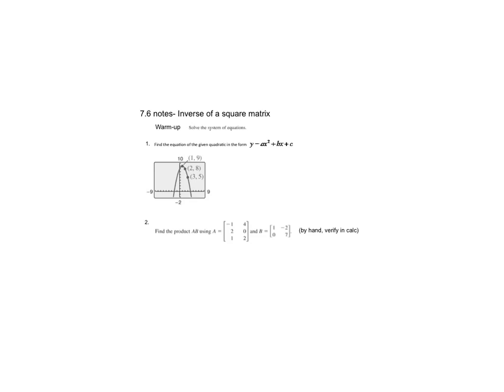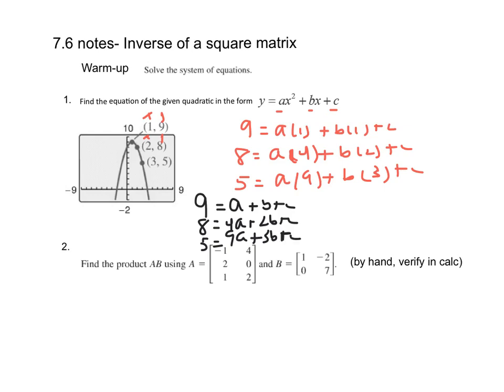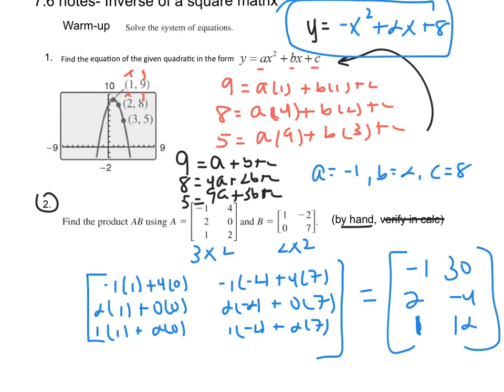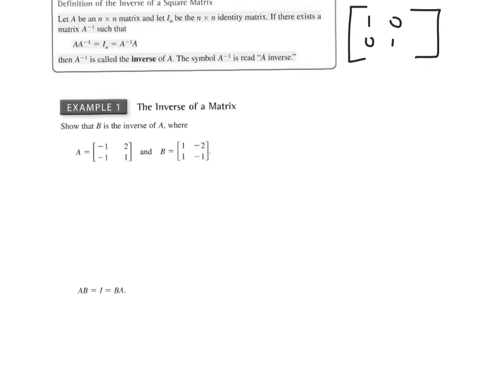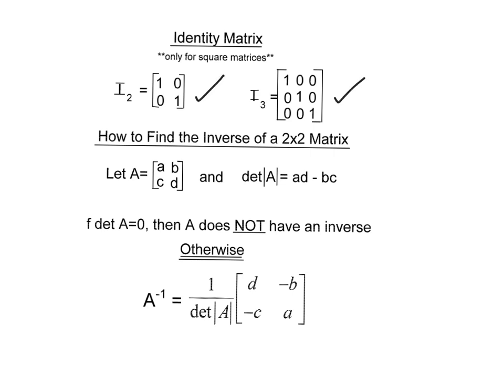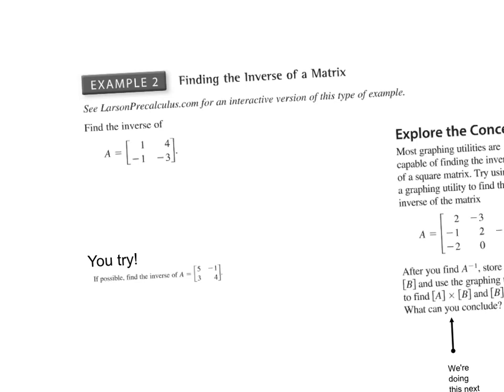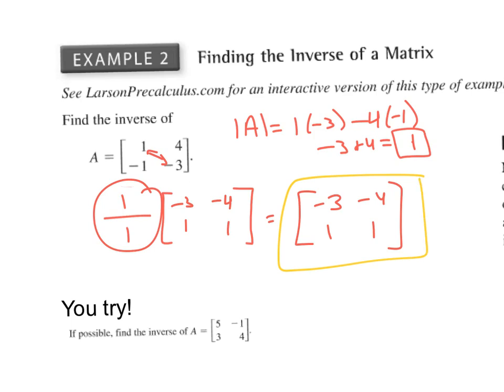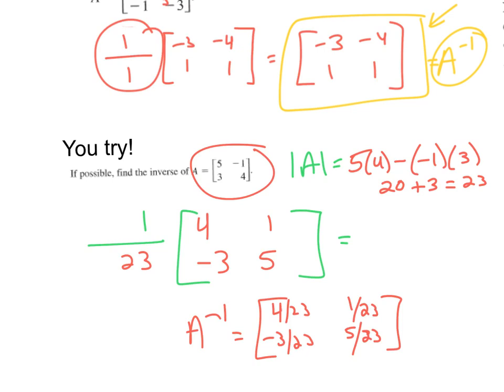Pc 7.6 notes part 1